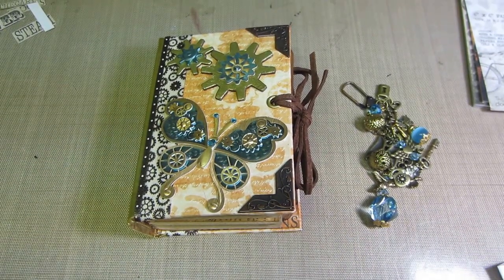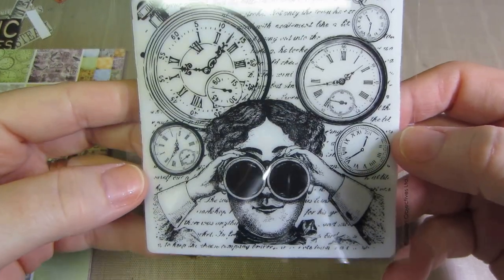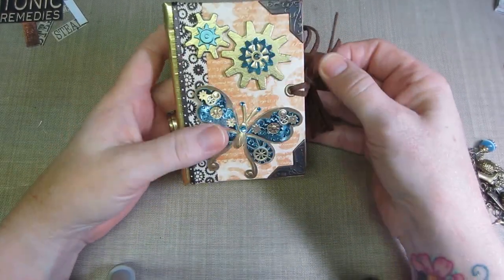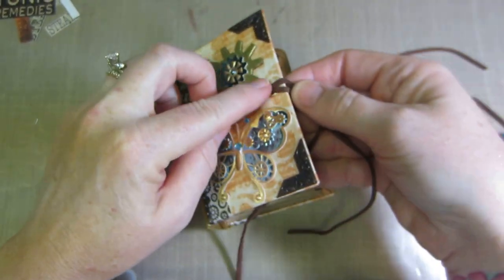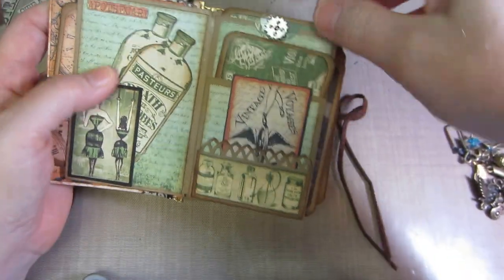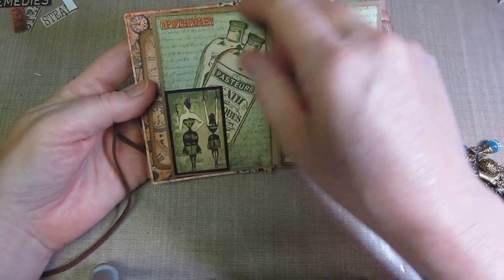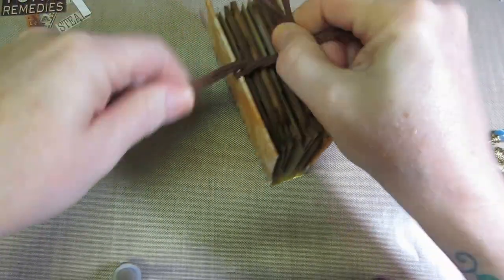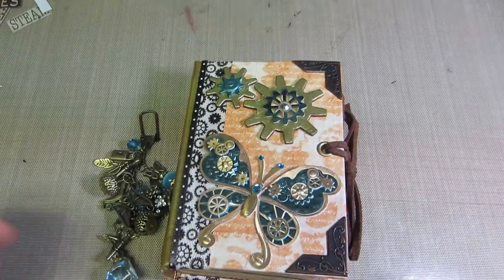Itty Bitty Mini Steampunk style